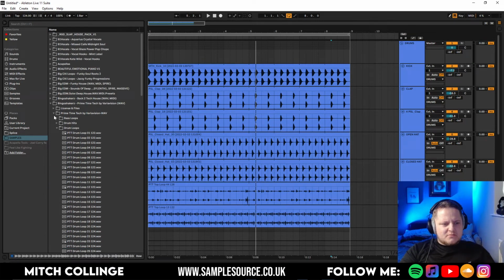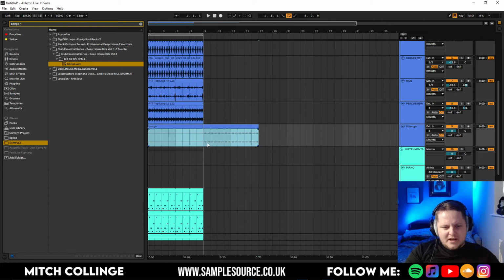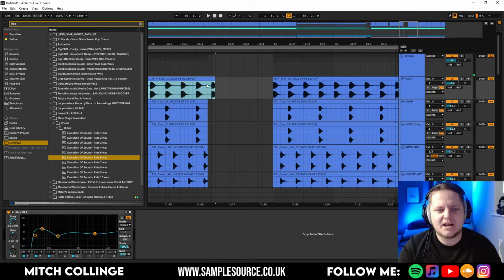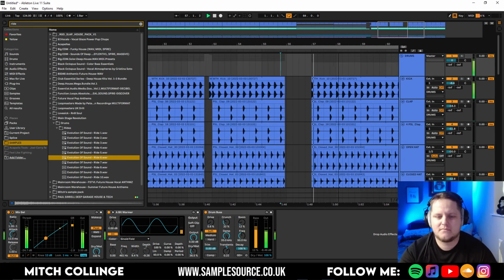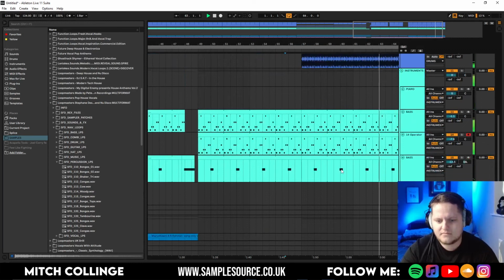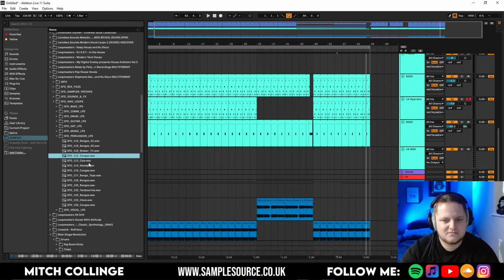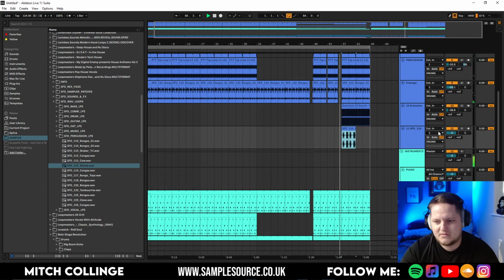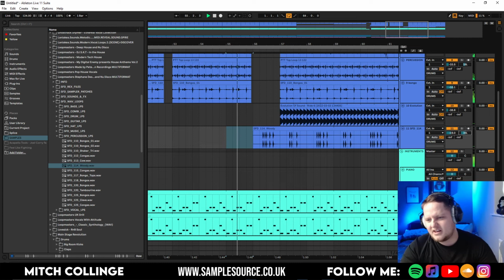How To Make Tech House | Ableton Live 11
My Studio Gear:
SPEAKER ISOLATION PADS
ROOM ACOUSTIC FOAM
MICROHPONE BOOM ARM
MAIN CAMERA
CAMERA LENS
USB HUB

Thank you for watching my YouTube videos, I will be creating content more regularly and also I will be uploading Bonus Content, Project Files, MIDI Files and Exclusive Music to my Patreon you can access this using the link below for a small monthly fee.